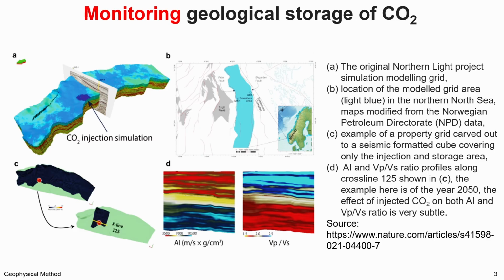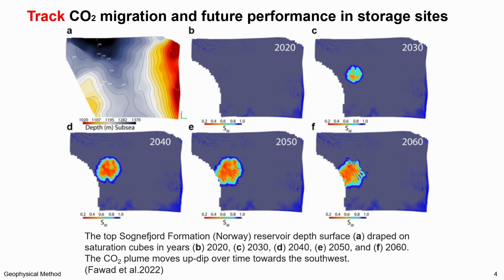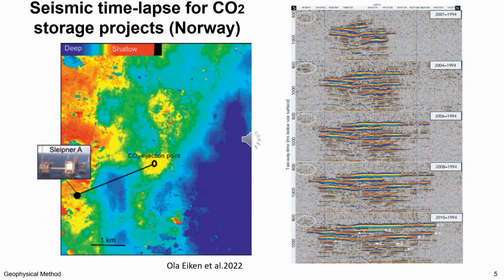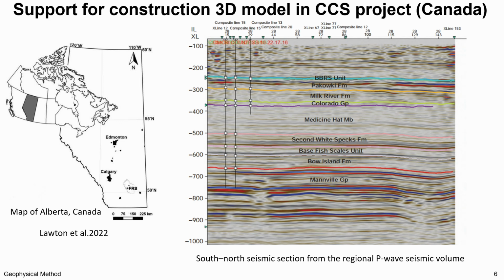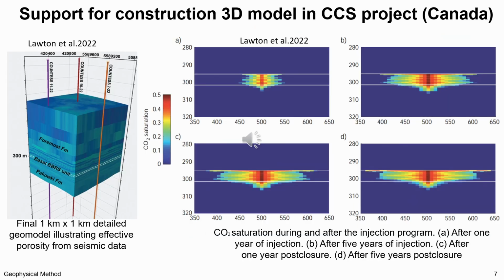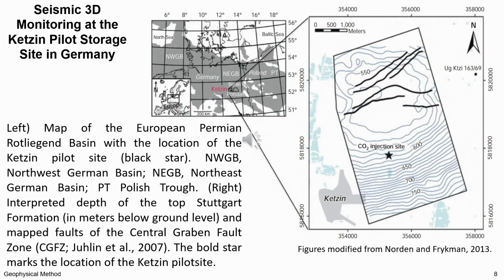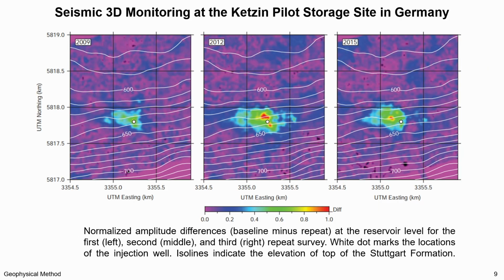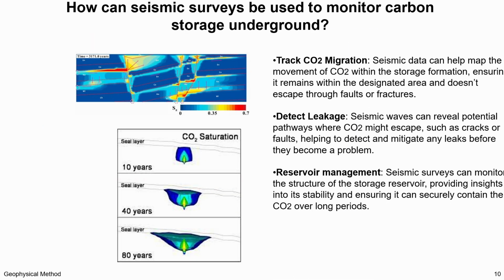Week 3- Geophysical method to see underground without digging-part 4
we will learn how geophysics help co2 storage and monitoring